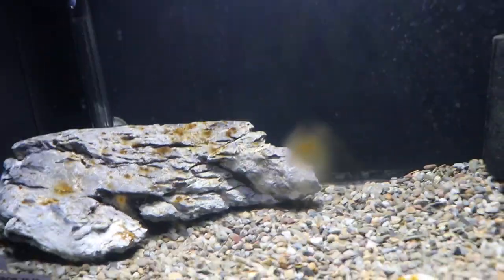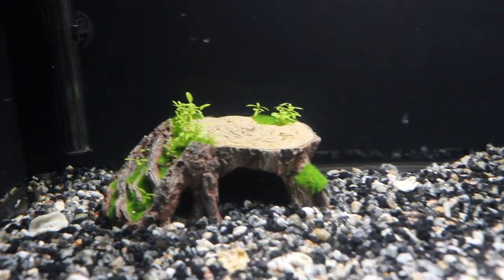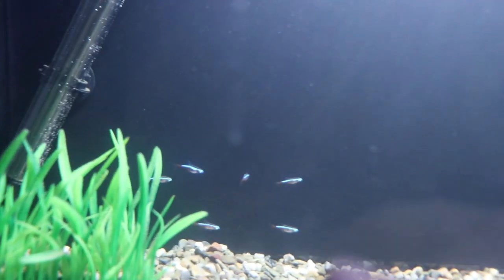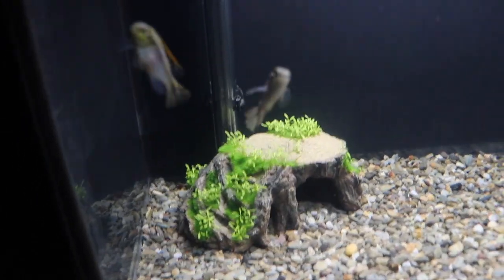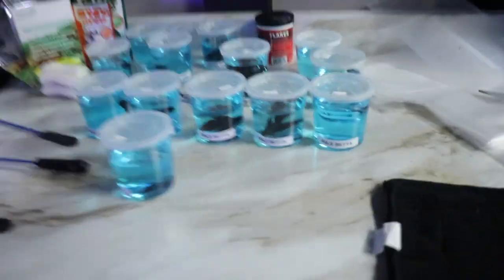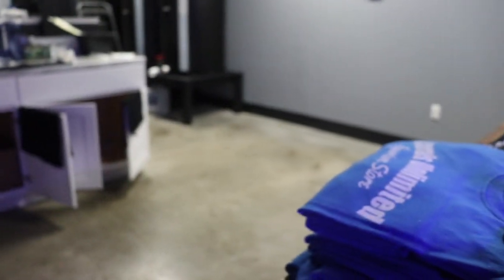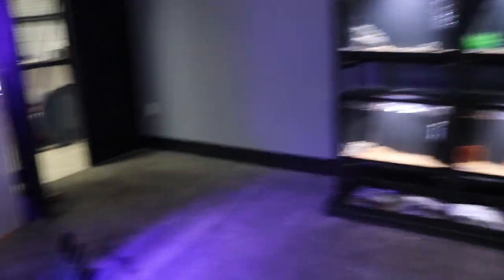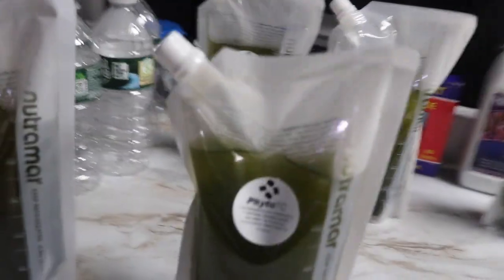I ordered ALL The FISH They had!!!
In Today's video, We are going to be taking a look at some new freshwater fish we got today at the store.